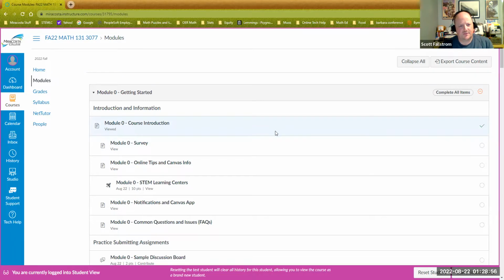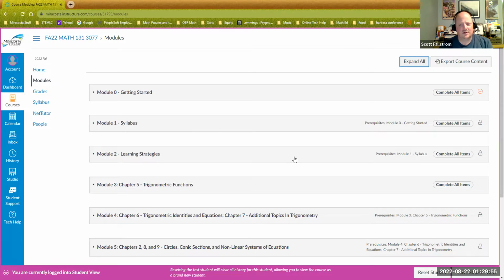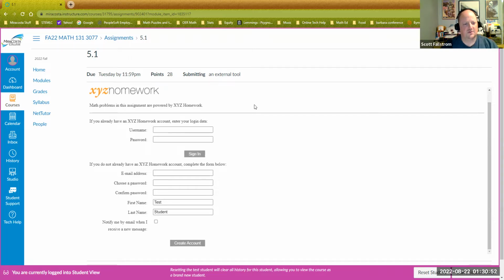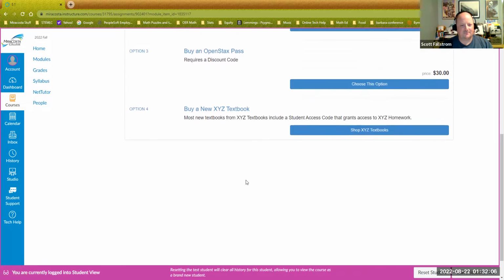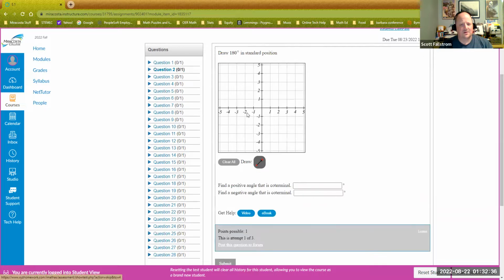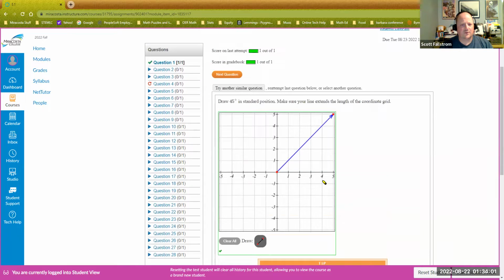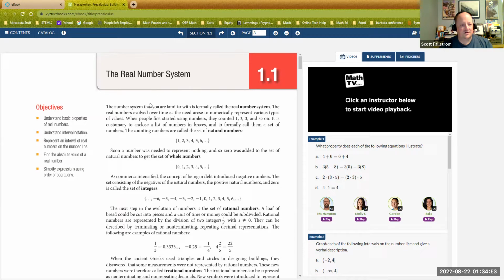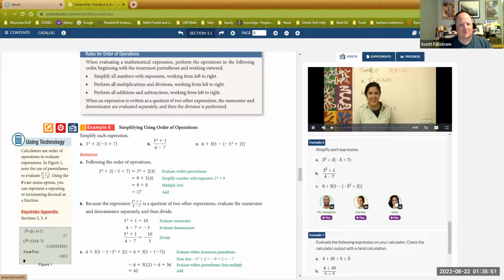Math 131 - Getting Started with XYZ HW (in Canvas)